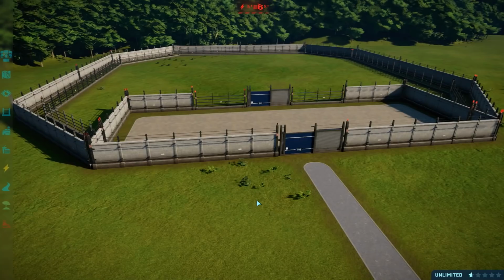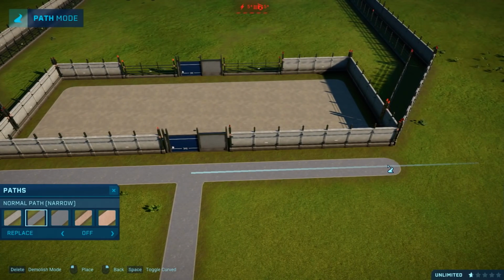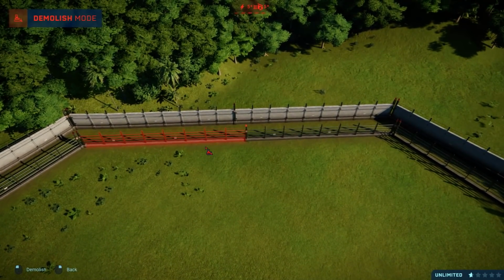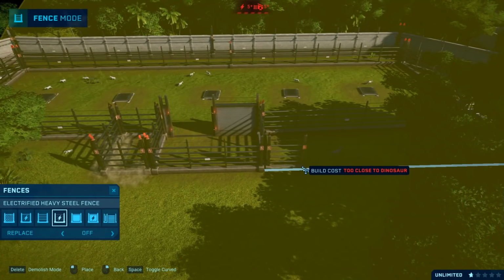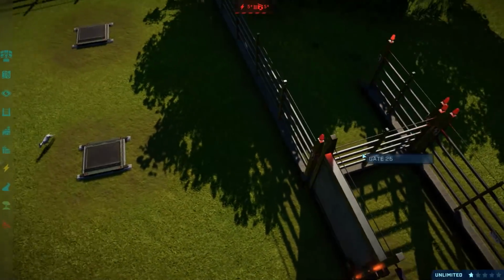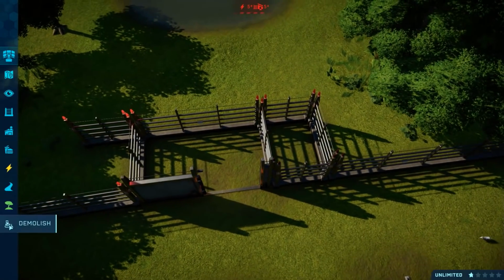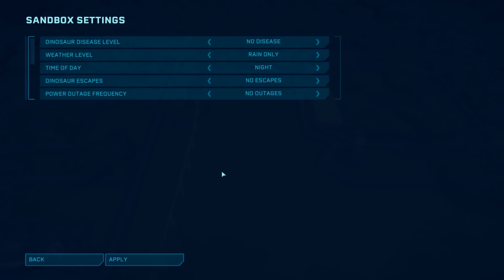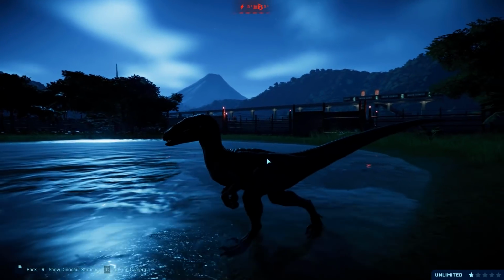RAPTOR TRAINING FACILITY! | InGen Testing Facility (Jurassic World: Evolution)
Something a little different for our next Jurassic World: Evolution park as we attempt to build a secure testing facility for InGen. Filled with carnivores (especially the hybrids!) and cloaked permanently in darkness, this high-security base seems impenetrable...but is it?

For Adventure!